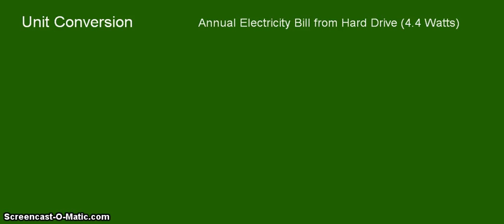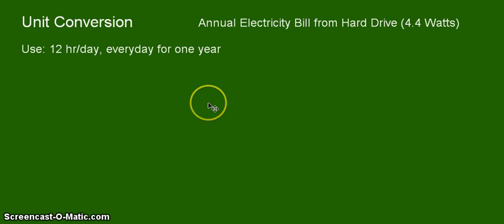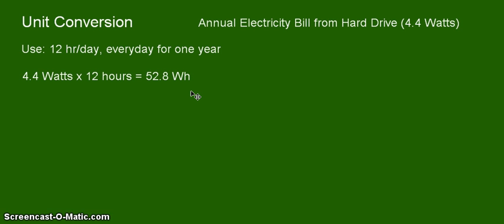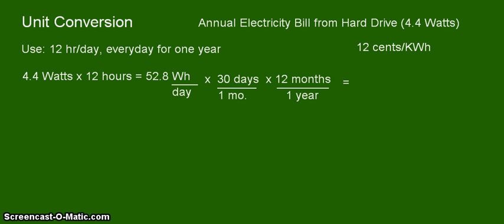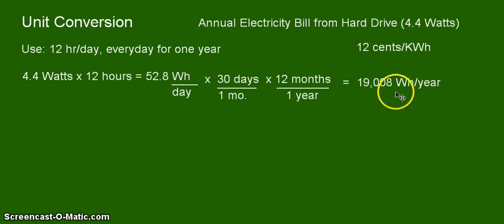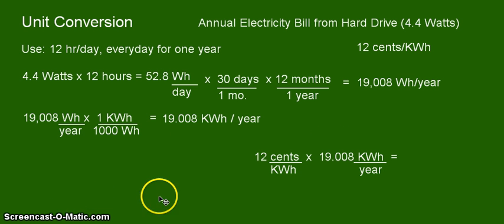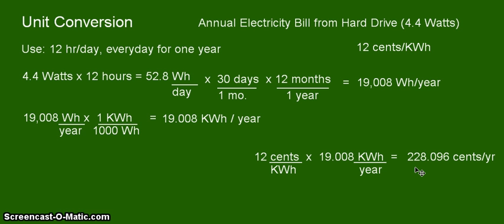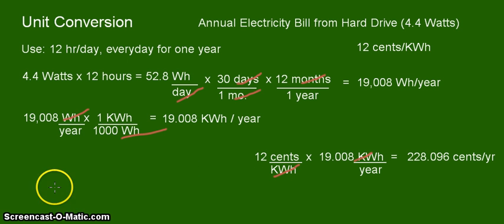Unit Conversion: Watts to KWh for a hard drive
Hello!

In this video tutorial, we are calculating the annual electricity bill that
you get from a 4.4 Watt hard drive. Some assumptions are made for this
problem for the purpose of showing the process. A number of unit
conversions are used here as well, not only Wh to KWh.

I used the energy profile of a popular hard drive on Amazon.com found at this link:

Enjoy learning!